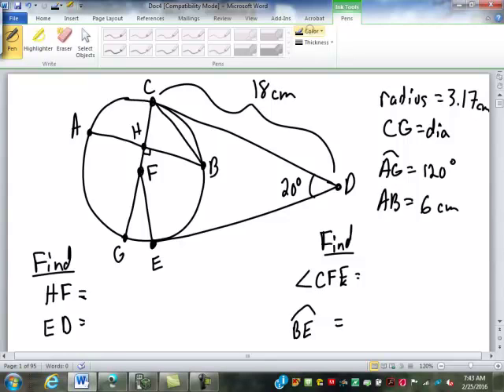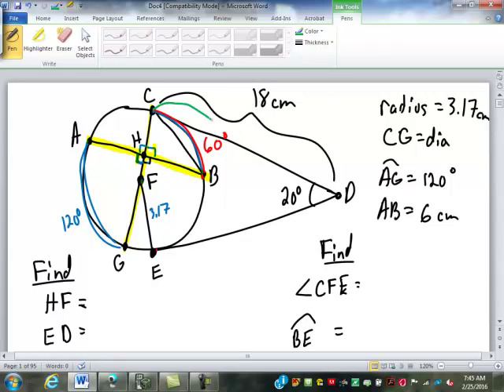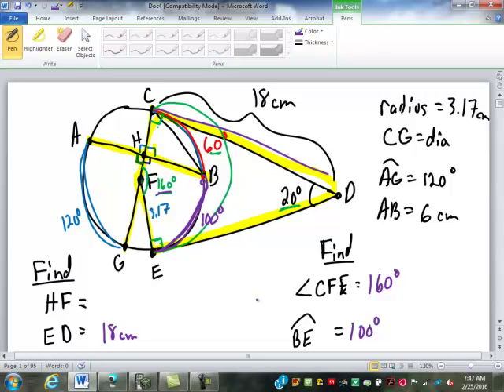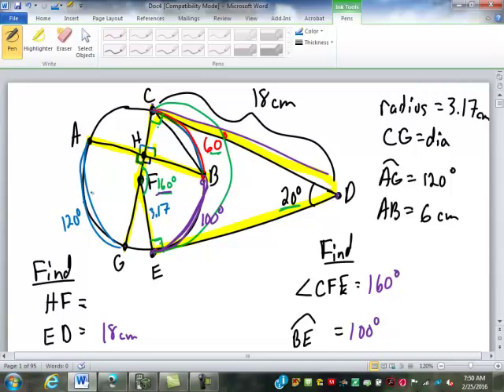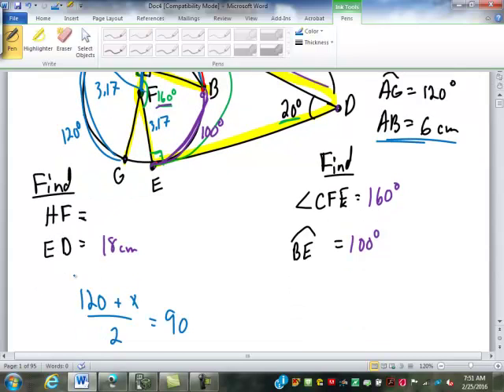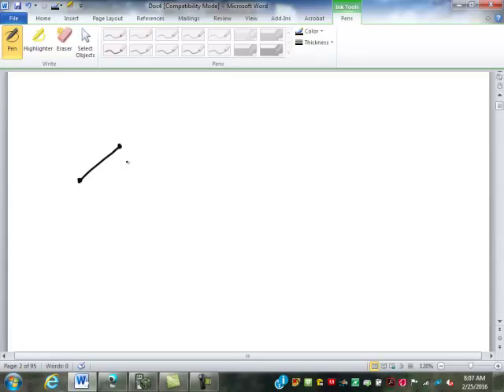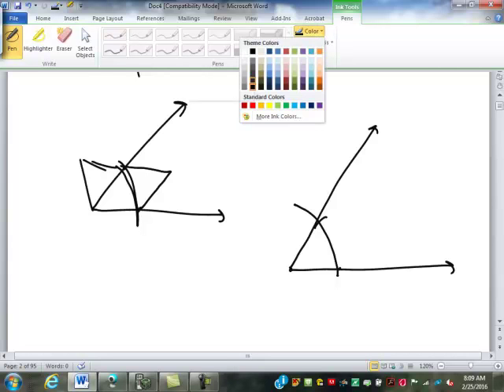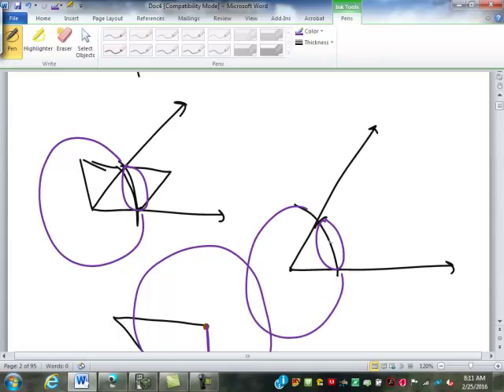24 Wrap up of Circles